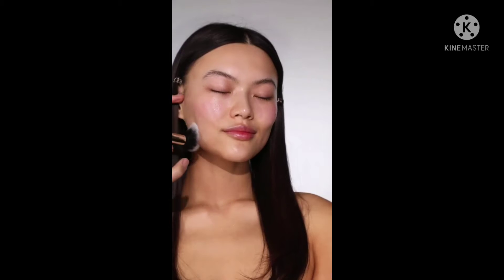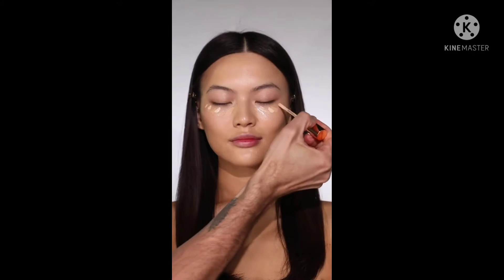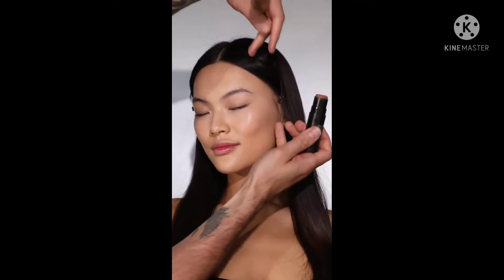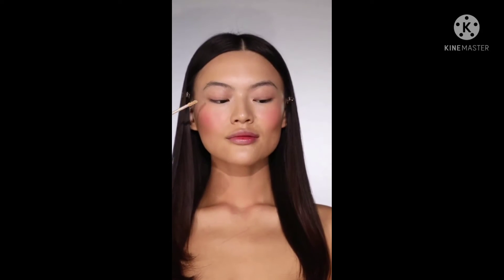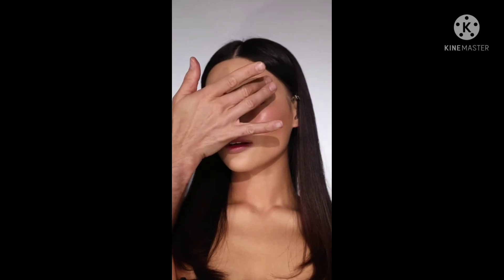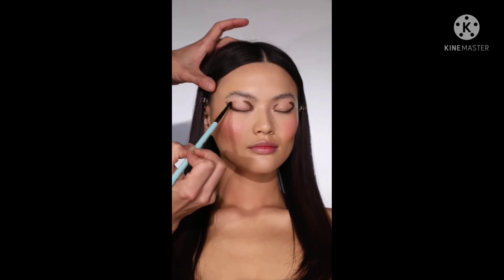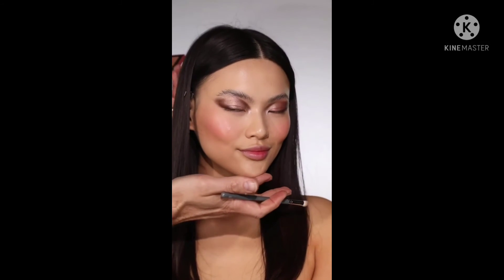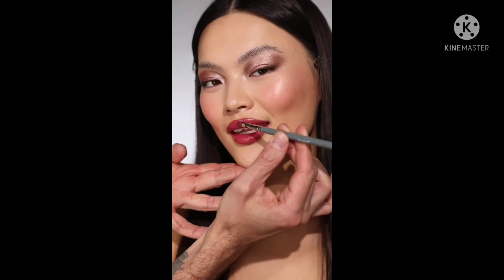Viral Makeup 💄| Creamy Makeup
ViralMakeup, HowToDo,  NudeMakeup, BrownMakeup, DayLook, HDLook, AirbrushMakeup, MakeupTransformation